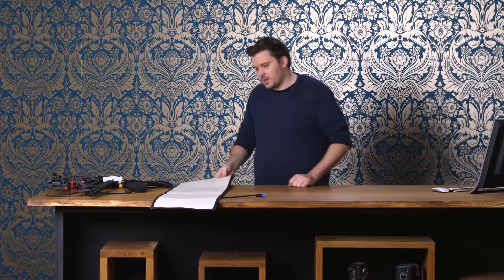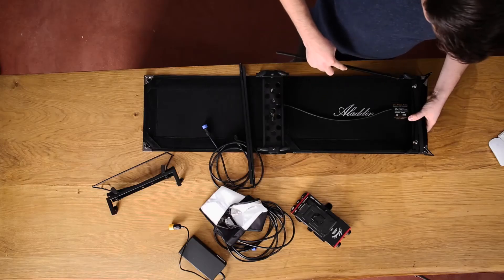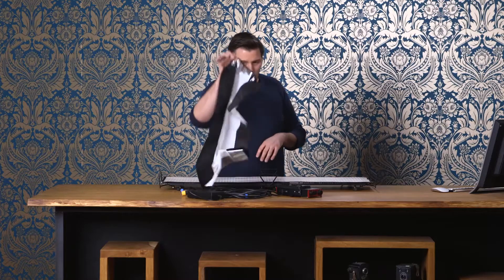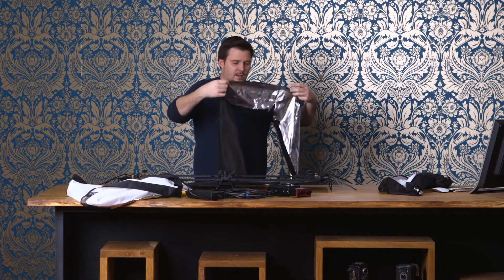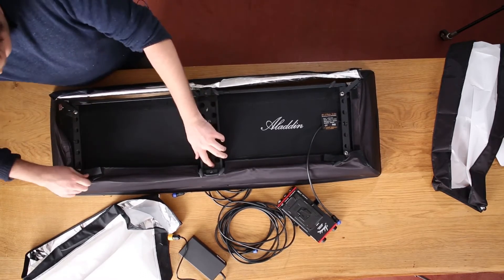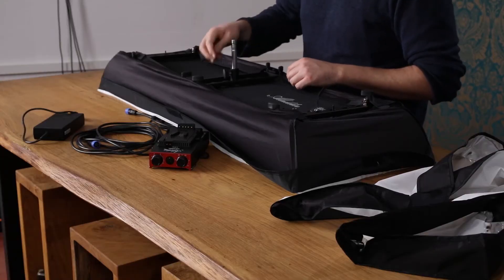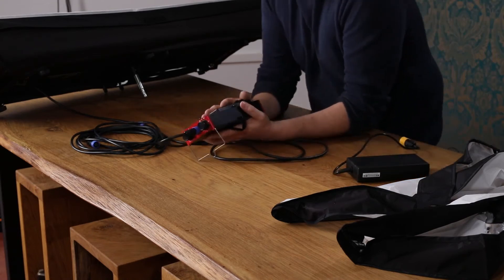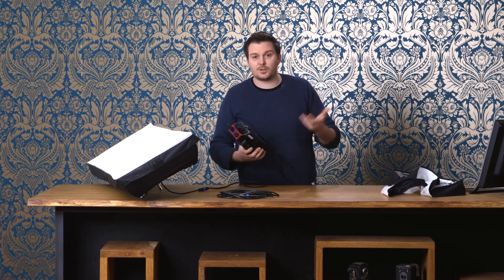Aladdin Lights Bi Flex 4 Set Up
Tutorial on how to put the Aladdin Bi Flex 4 (200) together

(from Aladdin Lights Youtube)